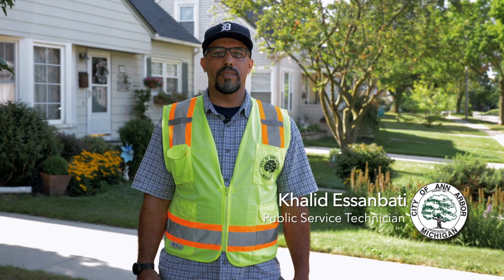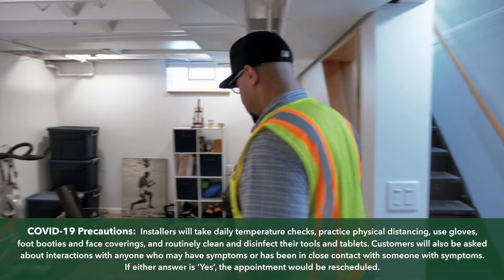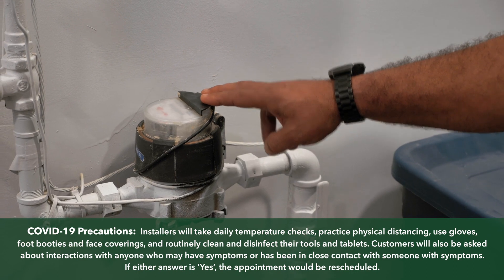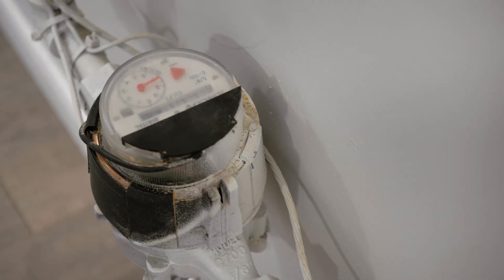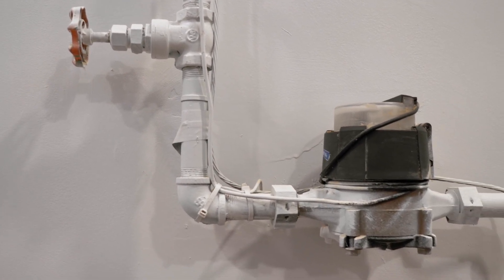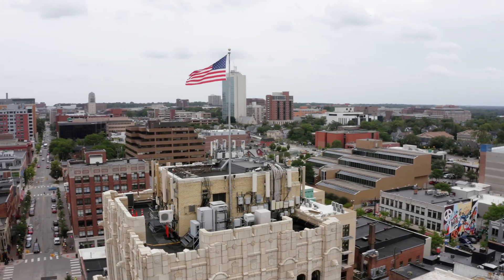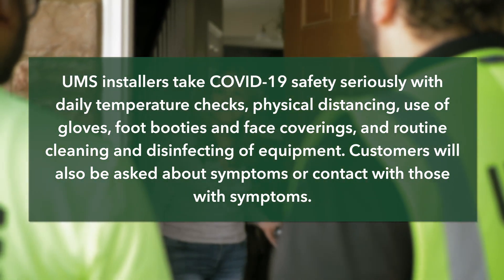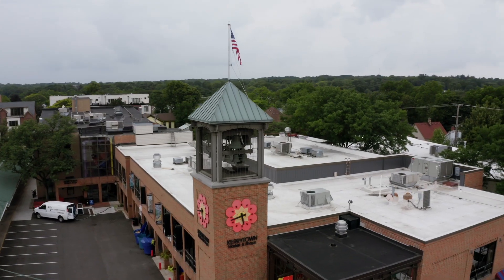Ann Arbor Water Meter Upgrades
This project will replace approximately 26,500 meters with newer equipment that utilizes the latest metering technology and longer battery life. Once installed, these upgraded meters will provide more accurate readings and thus make billing more accurate. Learn more about this process, including all the COVID-19 precautions,